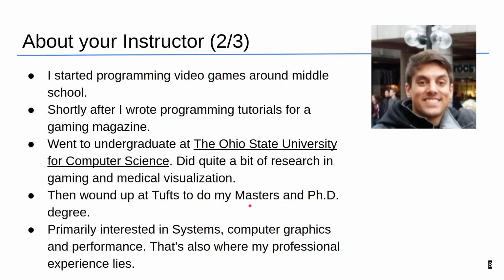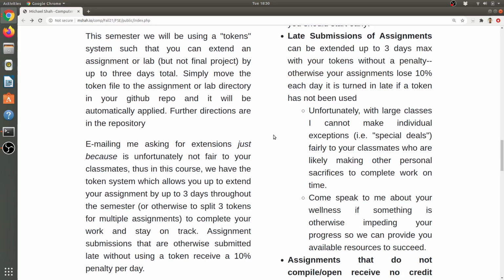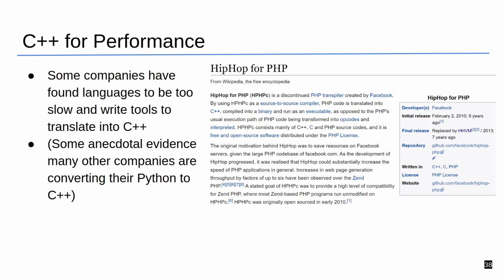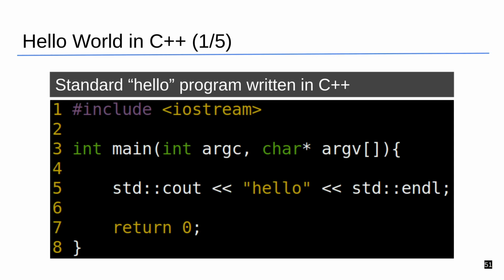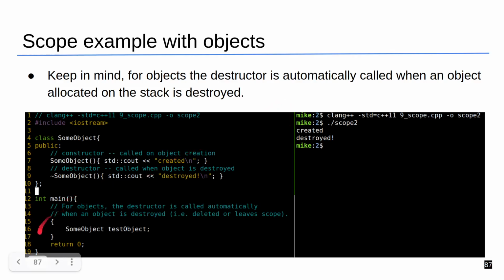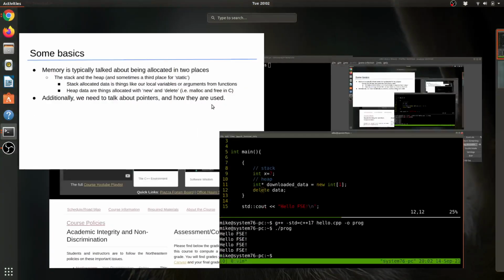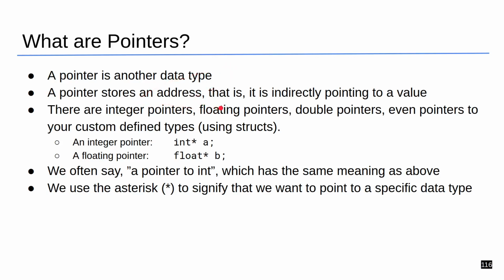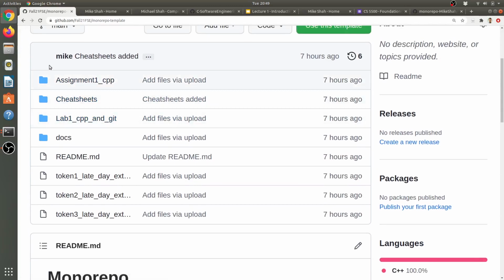CS 5500 Section 1 Module 1